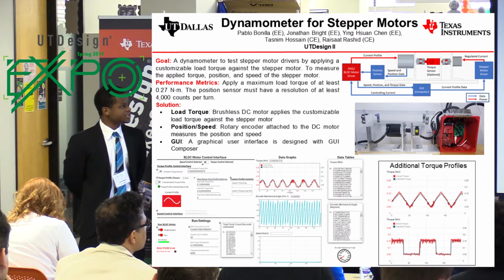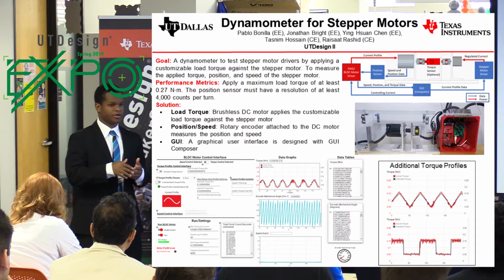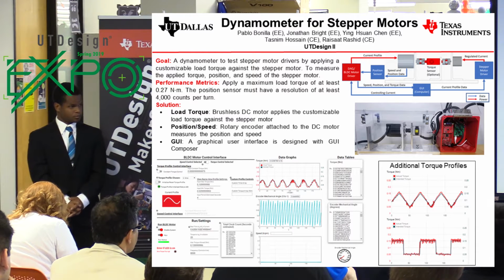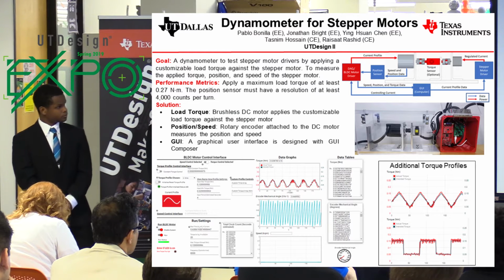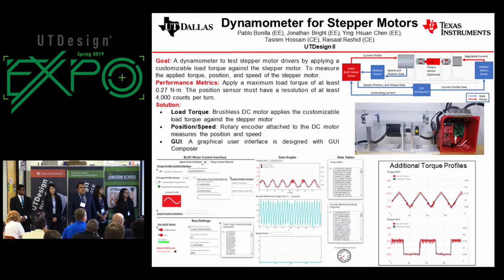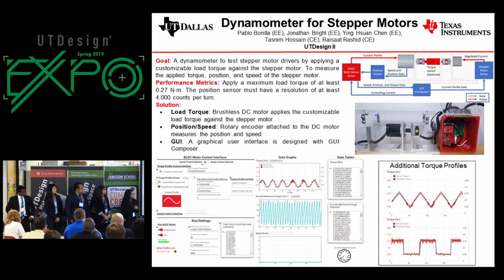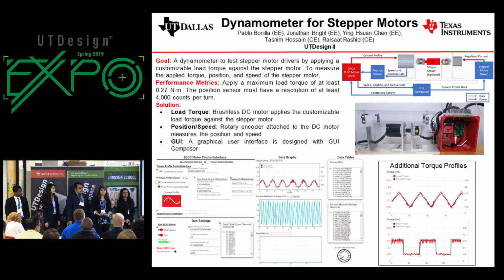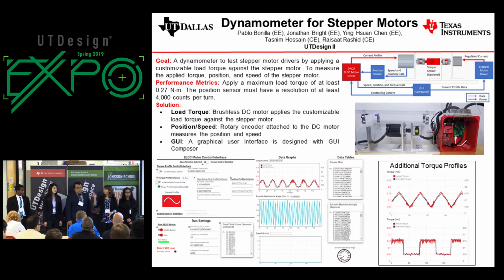Dynamometer for Stepper Motors